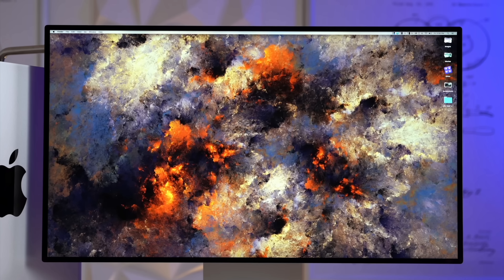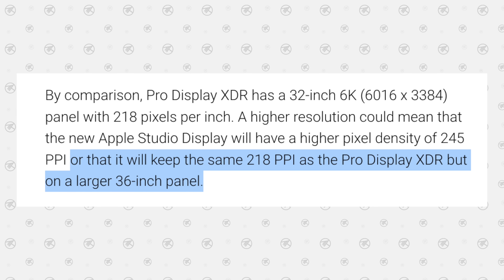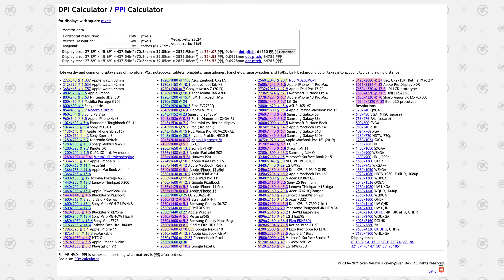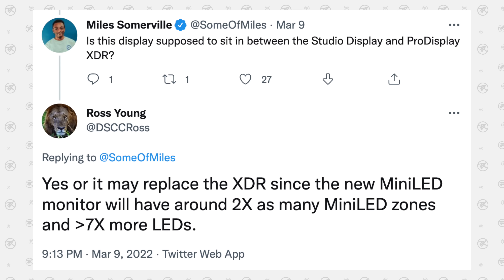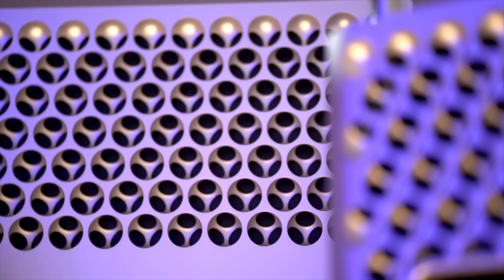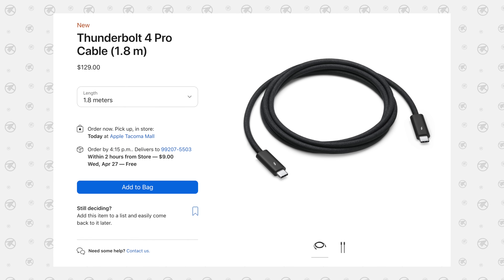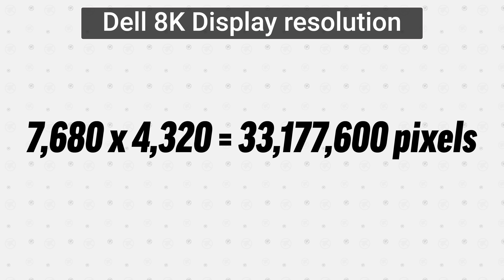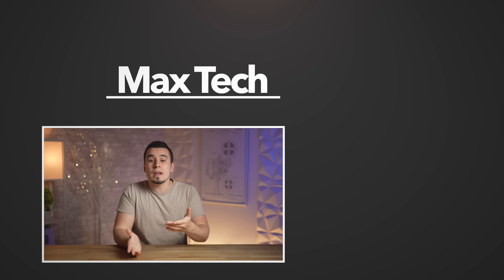Why Apple's 7K Pro Display will be the BEST Display EVER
We've recently been getting MAJOR leaks and rumors concerning a new 7K Apple display that is going to outclass all other displays out there. I have all the juicy details here in this video..
Like these Display Wallpapers?